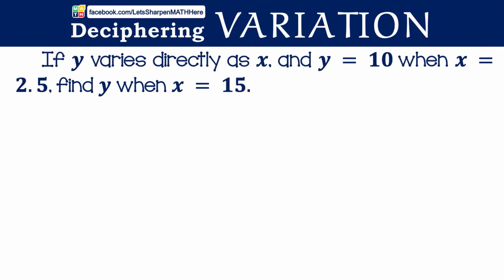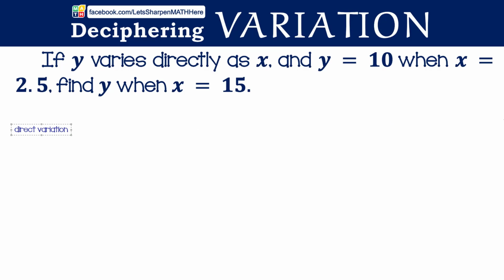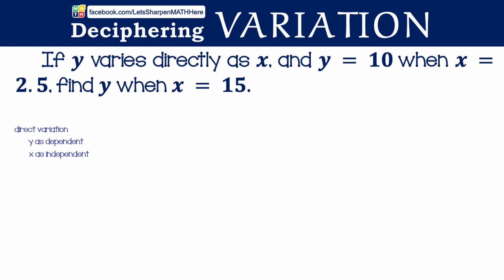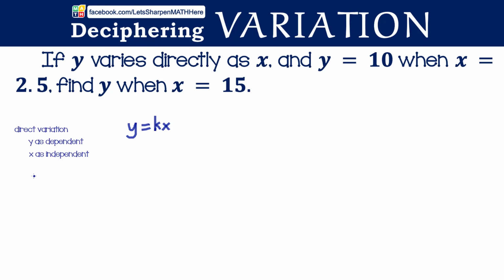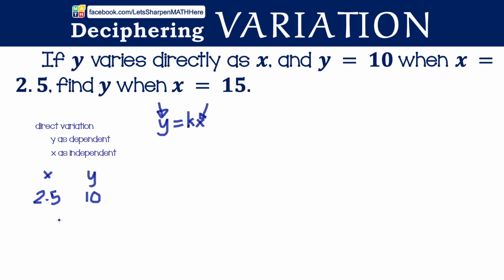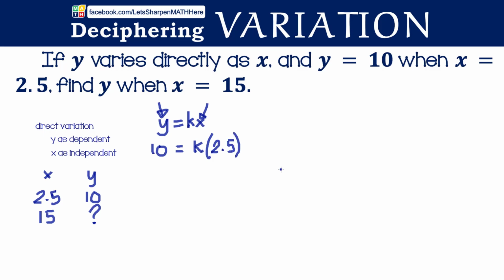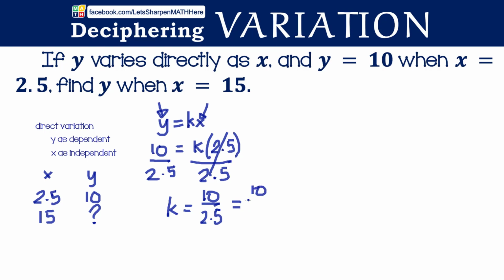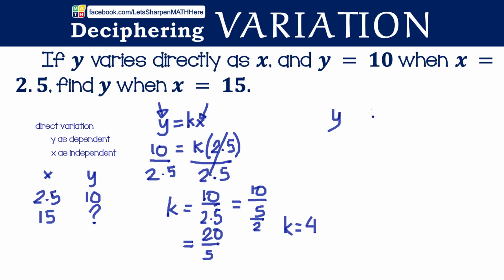Solving Direct Variation_2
Solving Direct Variation

This video illustrates the process of solving a real-life problem that involves the concept of Direct Variation.

Credits to
1. MS PowerPoint for video production.
2. Camtasia 2019 for video editing.
3. 🔆 Experimental No Copyright Immersive Beat Journey Background Music _ So Cold by tubebackr & Ferco by No Copyright Background Music YouTube Channel